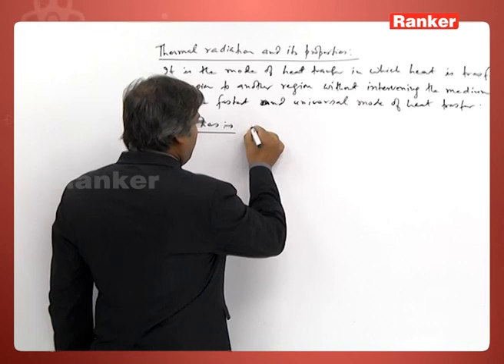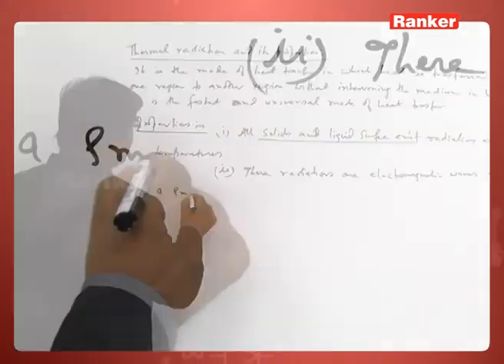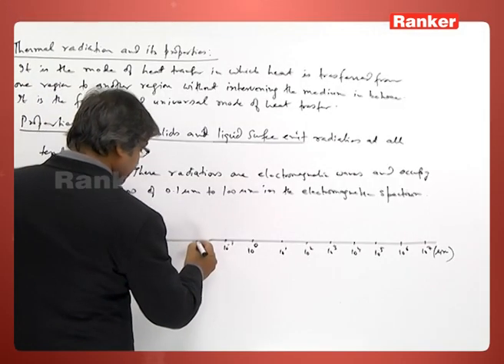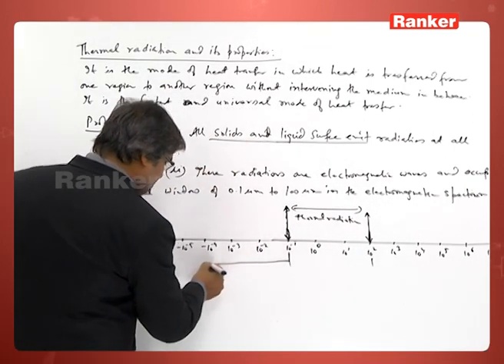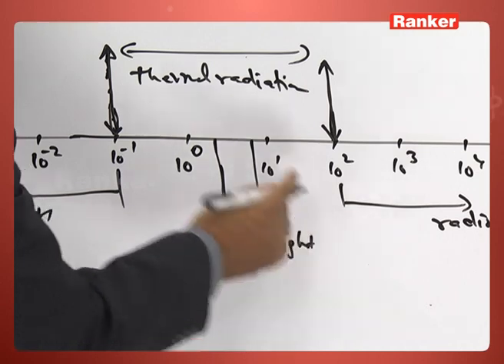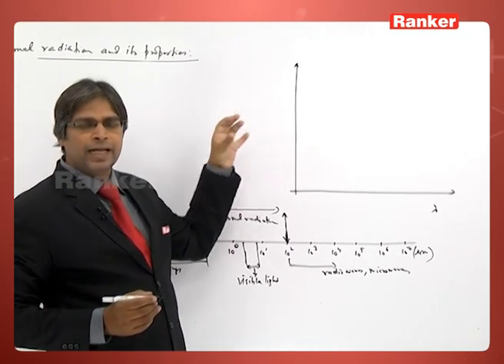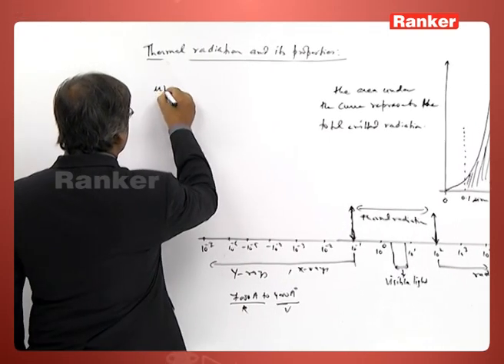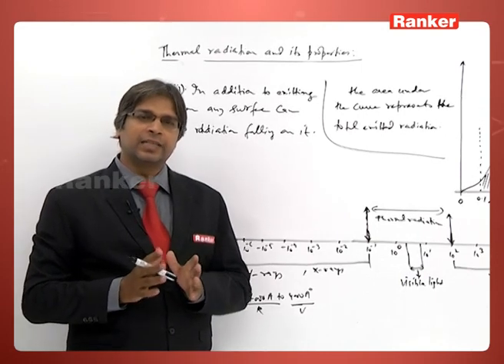Heat Transfer, physics by Manoj Pandey sir | Thermal Radiation, Thermal Radiation and its Properties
In this video Heat Transfer,Thermal Radiation (Thermal Radiation and its Properties) related to physics is explained by Manoj Pandey sir which are best videos for the preparation.

Rankers Learning
Street No:12, Himayath Nagar,
Hyderabad - 500029